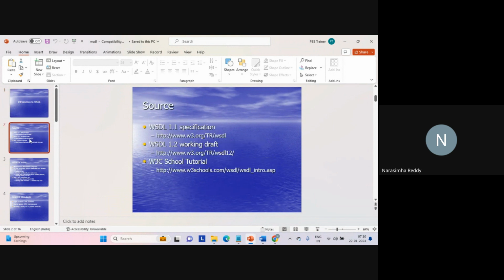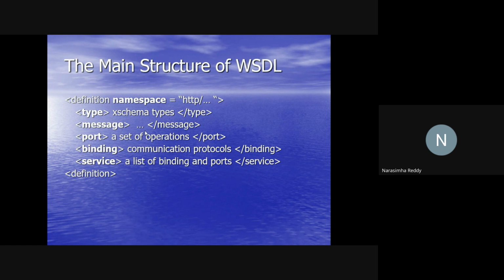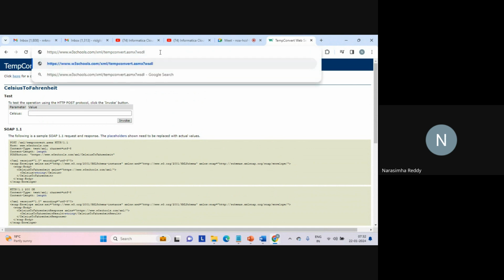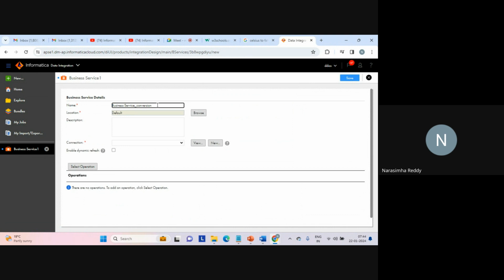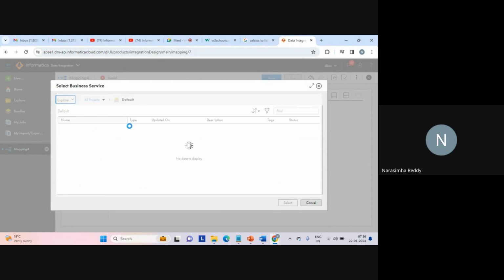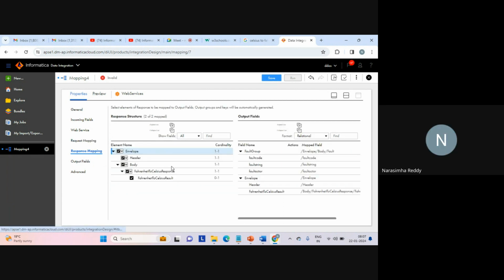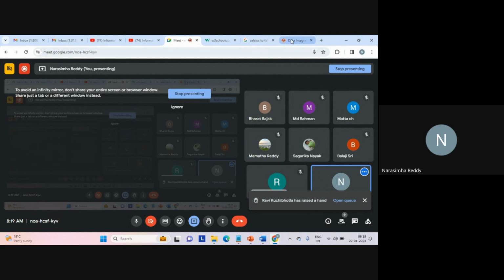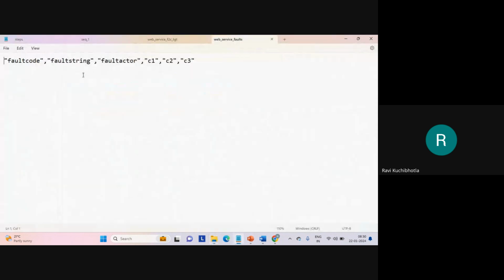Informatica Cloud Webservices Transformation with WSDL